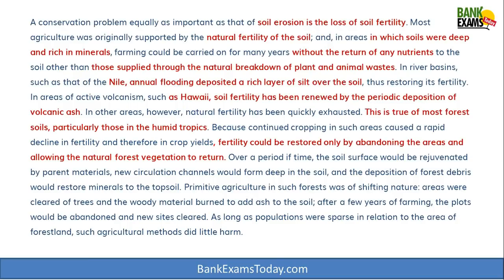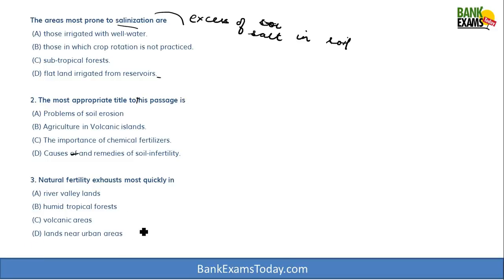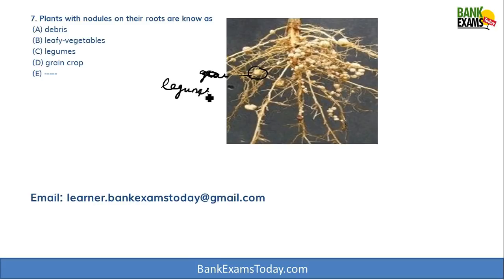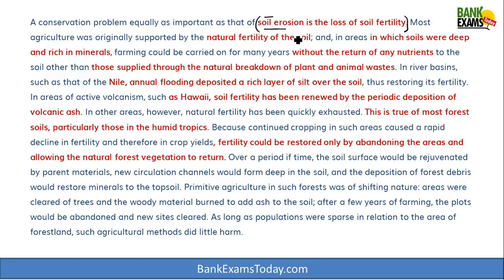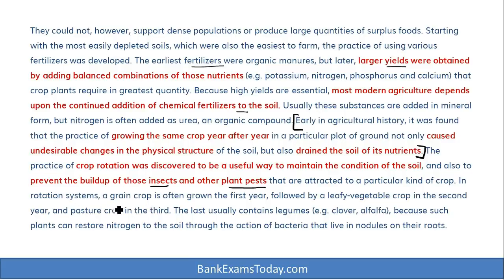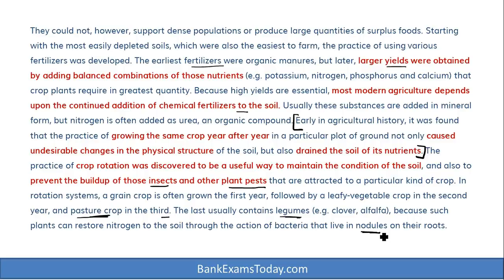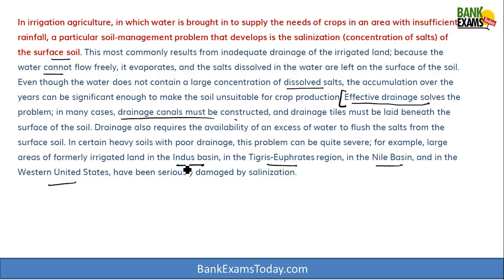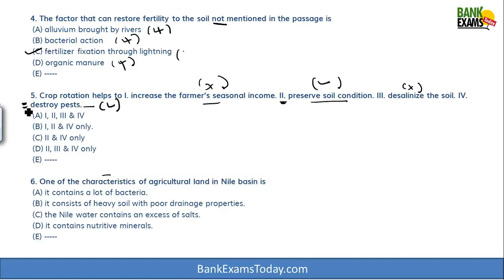Reading Comprehension For SBI Clerk 2018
This video is a part of our 60-Day Basic to Advanced English Course. In this video, I have tried to solve a Reading Comprehension passage sent by a student. This will help you to learn "How to solve Reading Comprehension in SBI Clerk 2018 Exam and other competitive exams as well.
Important Links
60-Day Basic to Advance English Course